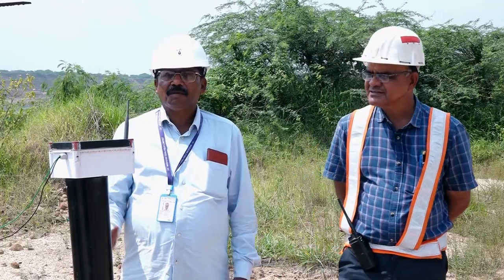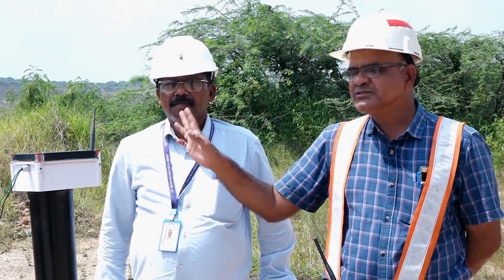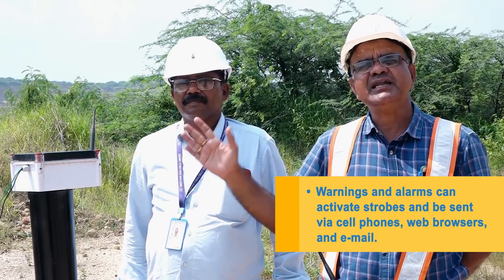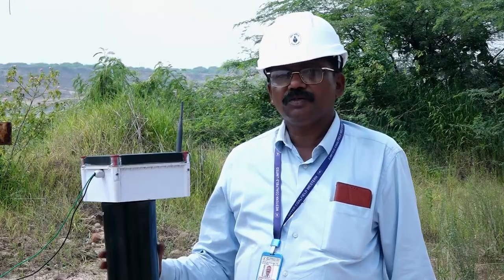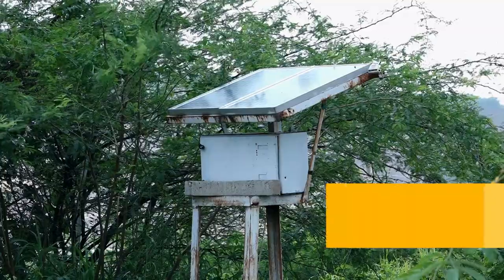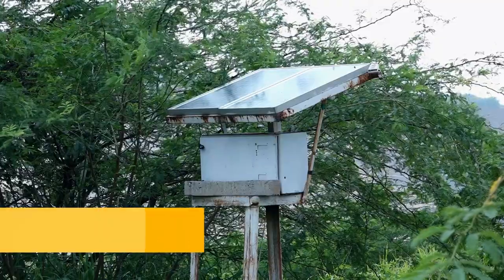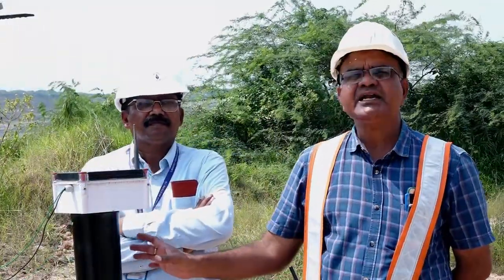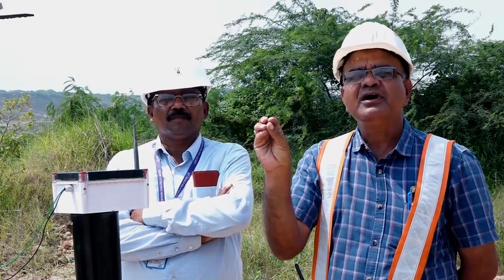Sliding Monitoring System Wani Area WCL